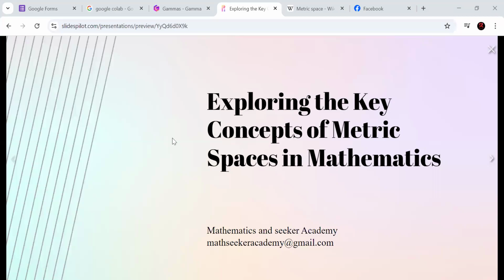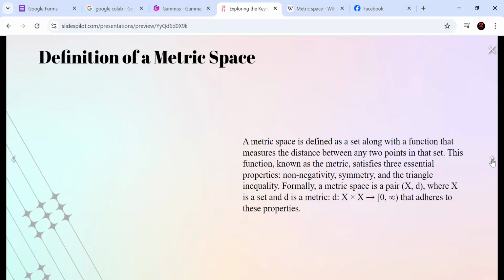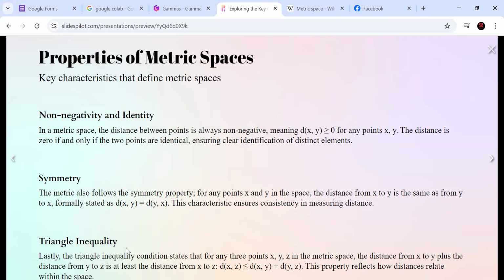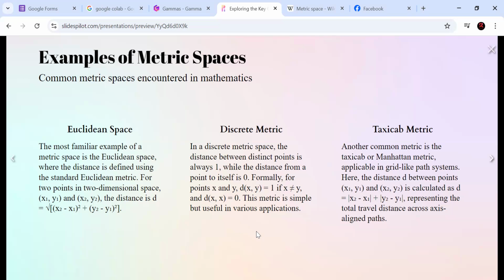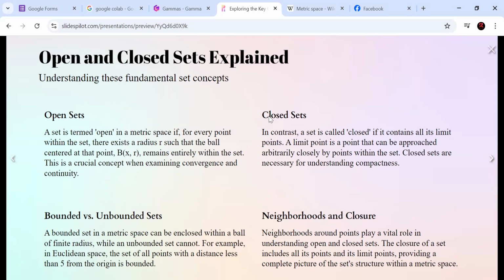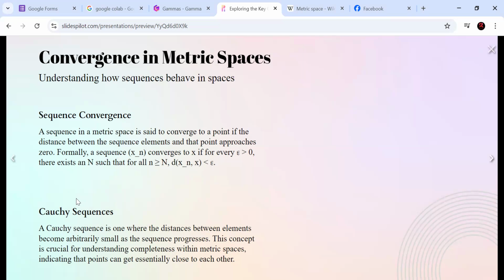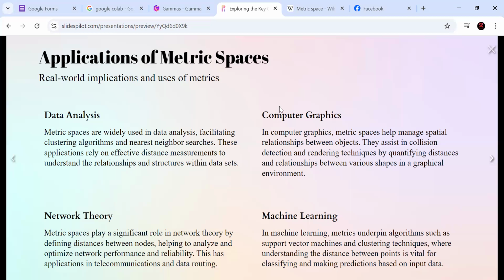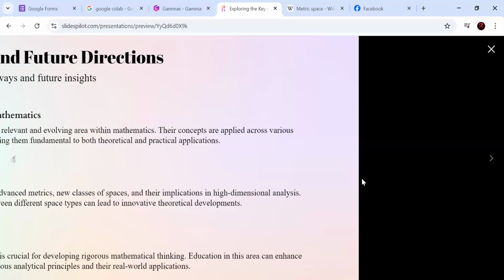Metric Space and its Applications on Machine Leaning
I going to explore the key concepts of metric space for basic to its applications.